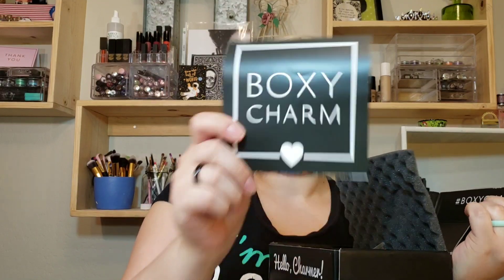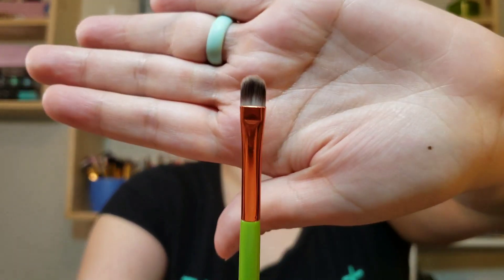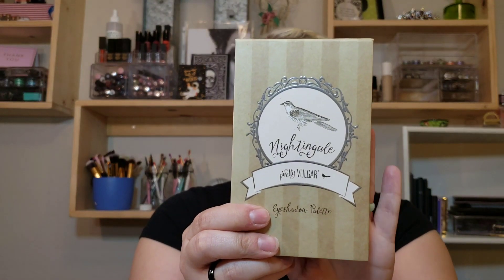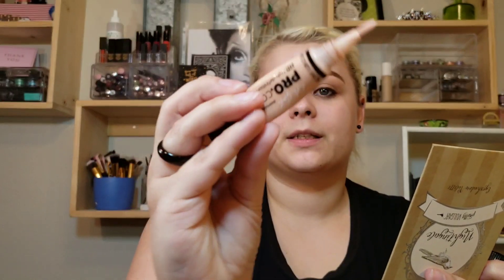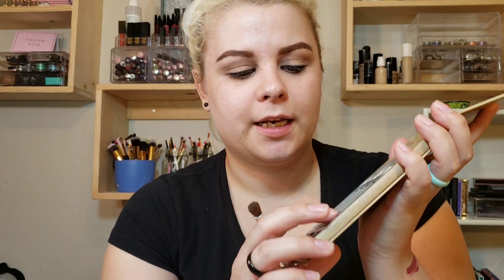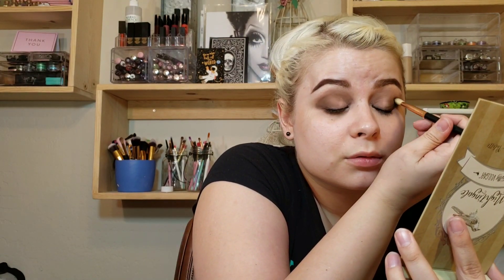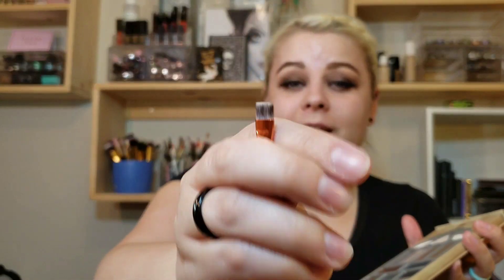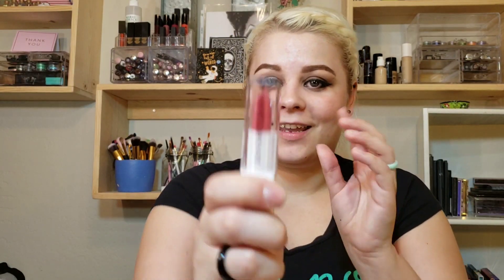BOXYCHARM Unboxing & Try On || September 2018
I am super excited about this months BoxyCharm box. I hope you all enjoy watching me unbox it for you! Did you like this months box?

Thank you all so much for watching this video. It does mean a lot to me!!

Items I got this month:

Pretty Vulgar Nightingale Palette $35.00

Laura Geller Baked Blush N Brighten $28.00

Alamar Cosmetics $18.00

Hank & Henry Liquid Lipstck $17.00

Butter London Glazen Lustrous Liner $19.00